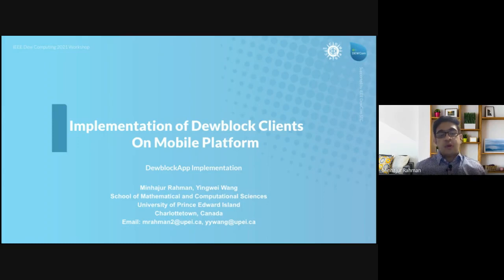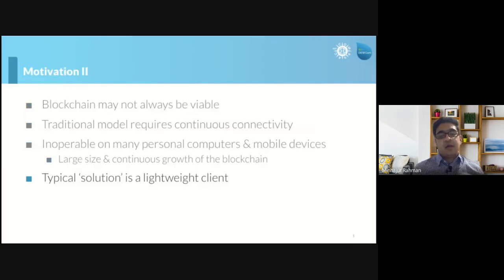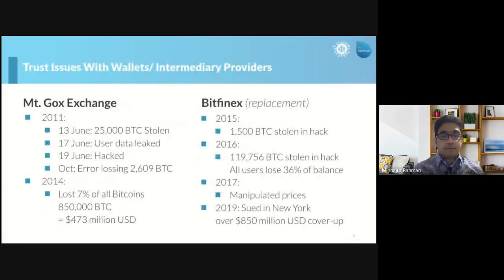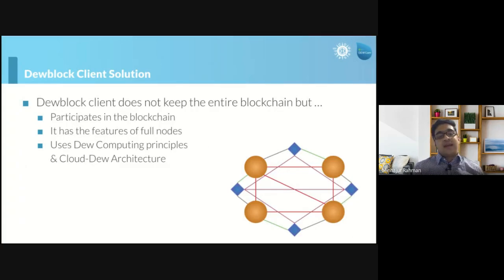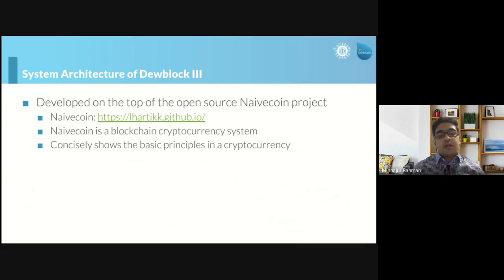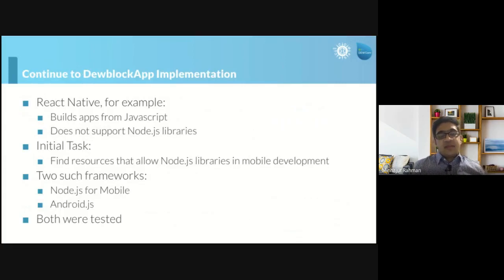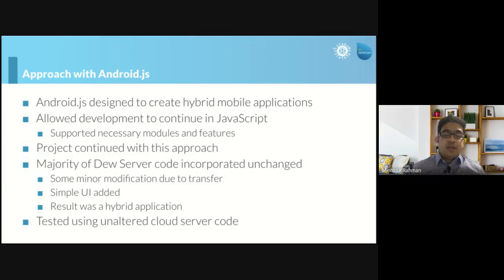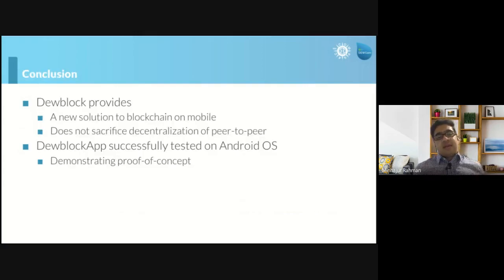IEEE 2021 Conference Research Talk (Dewblock)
Topic: Implementation of Dewblock Clients on Mobile Platform

Description: Dewblock is a blockchain system based on dew
computing and cloud-dew architecture. The goal of Dewblock
was to implement a generic client architecture comparable to
a typical blockchain system but with sufficiently low memory
usage to be deployed on a personal computer or mobile
phone, providing functionality consistent with a full node. In
order to provide the features of a full node, the dewblock
client uses the mechanisms of a cloud-dew architecture while
maintaining a standard peer-to-peer architecture for internode
communication. In this paper, a mobile application will be
discussed, which implements Dewblock allowing it to run on
any Android mobile phone. The primary intent was to prove
the deployability of Dewblock on mobile platforms, and while
Android was chosen here for expediency, the general principles
involved can be applied to other platforms, such as iOS or
personal computers.